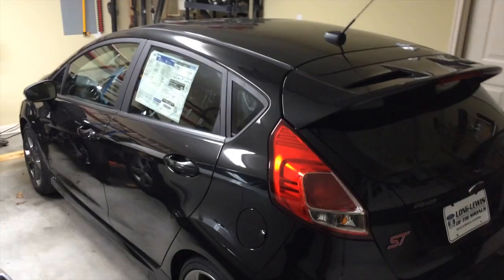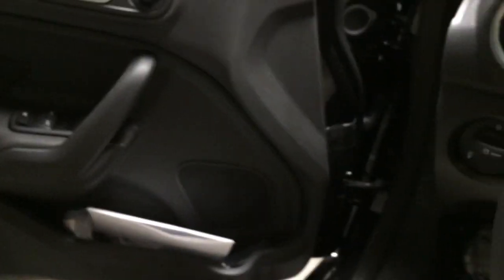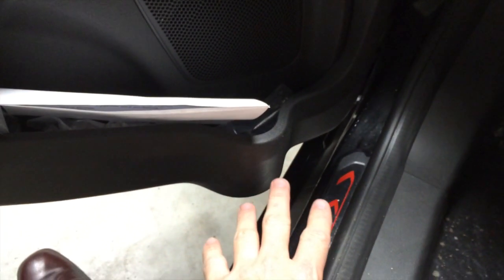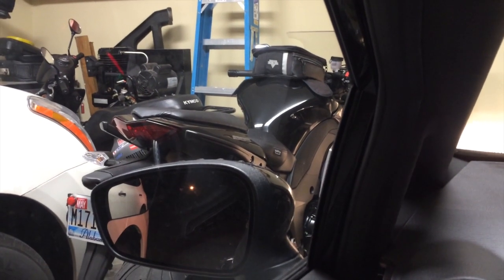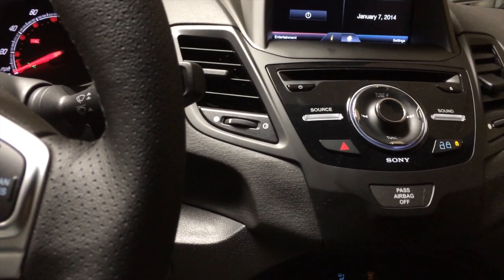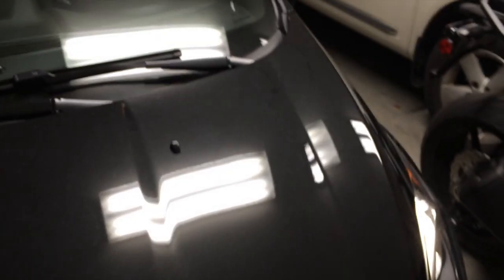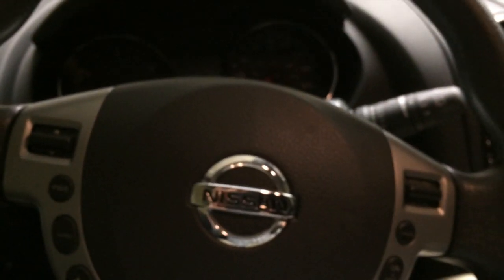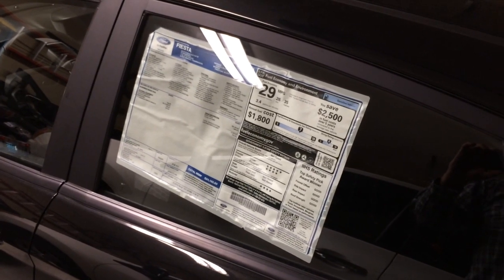2014 Ford Fiesta ST Review by a Tall Person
This video is about 2014 Ford Fiesta ST Review